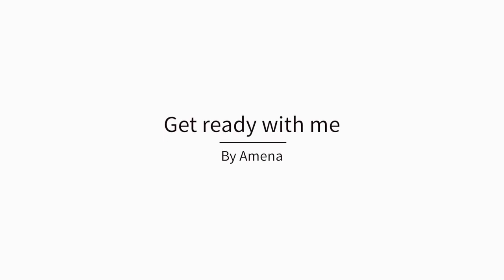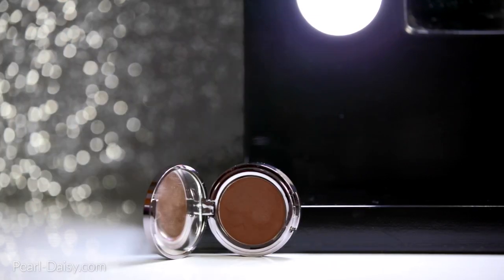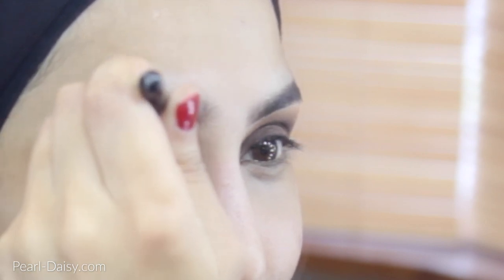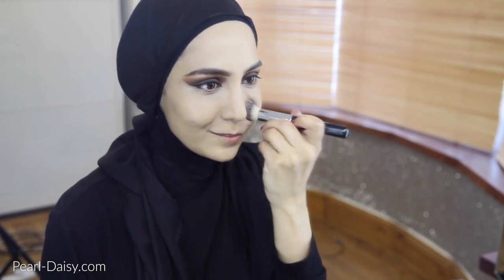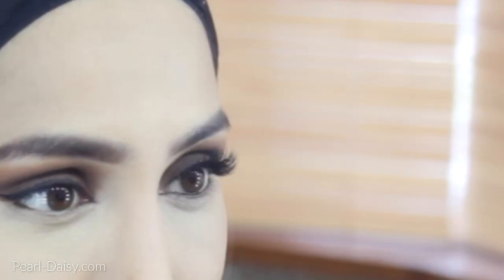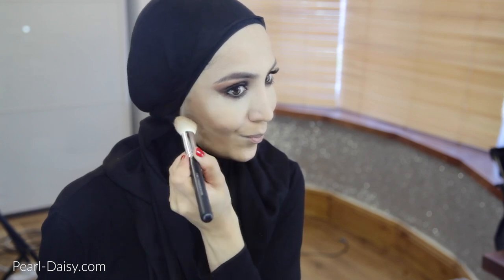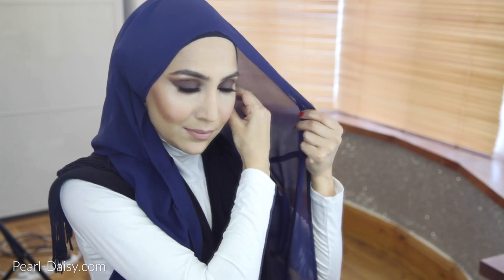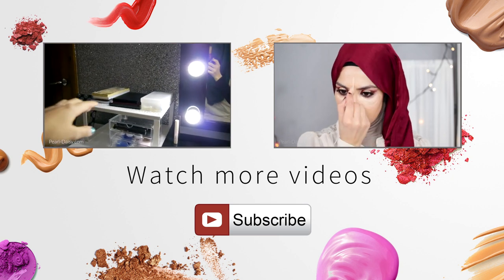GET READY WITH ME: LFW EVENT | Amena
A 'get ready with me' video showing how I applied my makeup and tied my scarf!

Thumbs up if you want me to film more of these!

A little bit about me: Hello there, I'm Amena! On my channel you'll find videos on Beauty, Lifestyle and Style! I love creating diverse content; being a mum, an entrepreneur and art-lover, I film about some of the things I'm passionate about. I usually start my videos with, "As-salaamu 'alaikum", which is a greeting that can be translated to 'peace be with you'.

If you want to send me a letter:

FAO: Amena
LE5 9FX
UK

I'm grateful to the wonderful support I've received from viewers. Whilst I hugely appreciate the gifts that you send, it would mean even more if you would donate to a charity on my behalf and write me a letter instead! Nothing beats a handwritten note ;o) - Amena